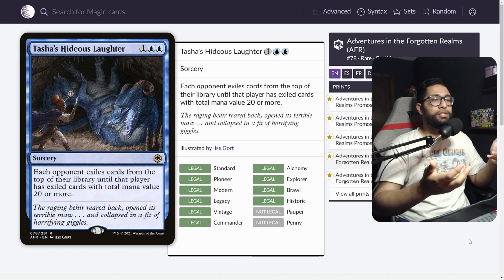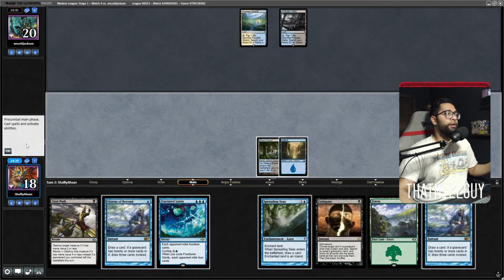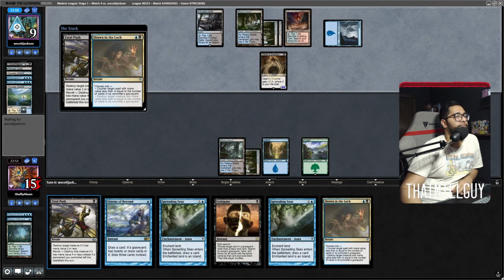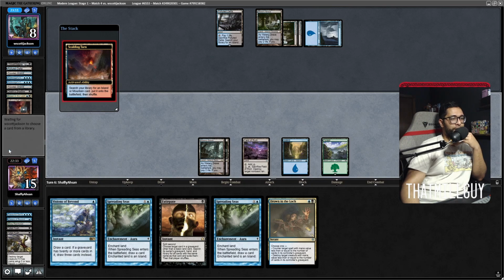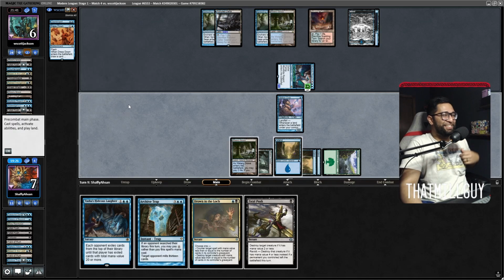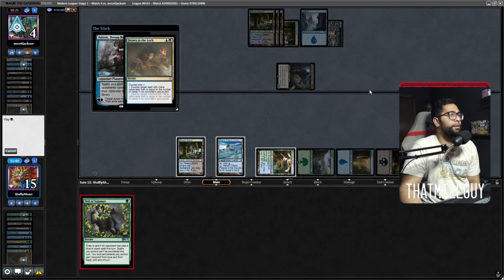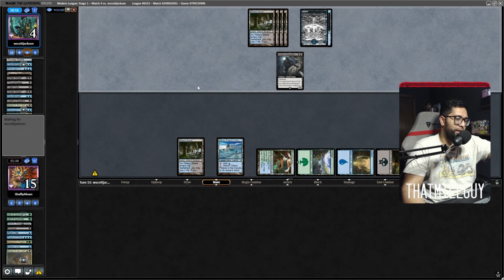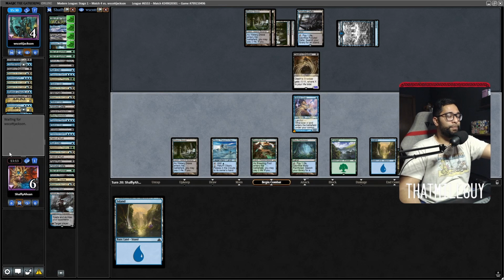Shadow ALWAYS Has It??!?!? 😡😡 | Sultai Mill | Modern | MTGO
Historically, Death's Shadow has been a tough matchup for Mill, but we have adapted in our own ways, and at the end of the day Tasha's Hideous Laughter is a real boost to our percentages.

...That all falls apart when the Shadow players drops a color and needs to add Murktide Regeant to play more threats :(

Decklist:

4 Archive Trap
1 Breeding Pool
4 Drown in the Loch
2 Extirpate
4 Fatal Push
1 Swamp
4 Fractured Sanity
4 Hedron Crab
3 Island
2 Watery Grave
1 Oboro, Palace in the Clouds
1 Otawara, Soaring City
4 Polluted Delta
4 Ruin Crab
2 Spreading Seas
3 Surgical Extraction
4 Field of Ruin
3 Tasha's Hideous Laughter
4 Visions of Beyond
3 Misty Rainforest
1 Forest
1 Zagoth Triome

3 Ashiok, Dream Render
2 Assassin's Trophy
1 Crypt Incursion
1 Damnation
2 Soul-Guide Lantern
1 Tasha's Hideous Laughter
4 Veil of Summer
1 Pulse of Murasa
Timestamps
0:00 - What Does Death's Shadow Look Like Now?
2:15 - Game One
11:58 - Sideboarding
13:45 - Game Two